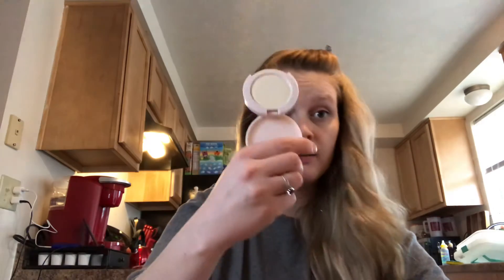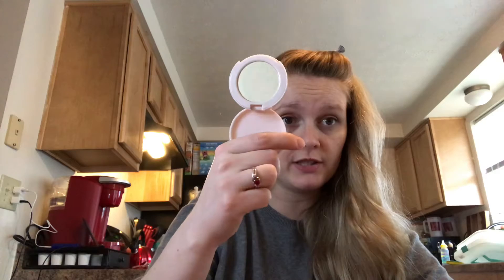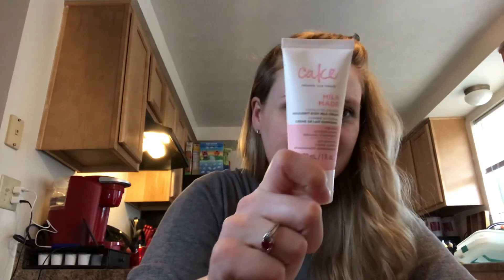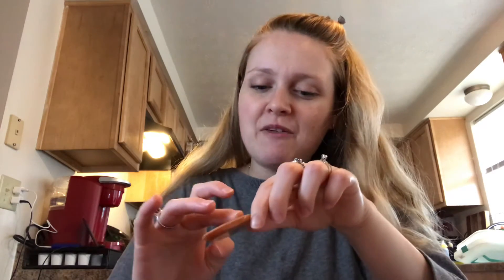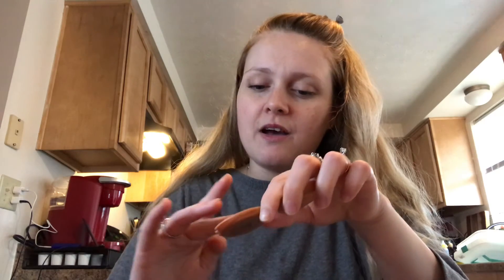December 2019 IPs Glam Bag | Playing Catch up from last month....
Hey everyone!! Thank you so much for your patience as I get my life together after a long month. Now that everyone is settled and healthy again, we can get the ball rolling for more videos.